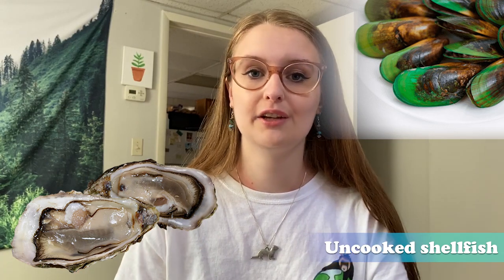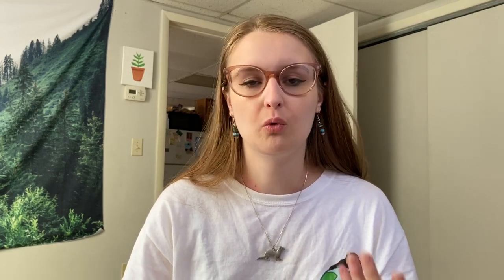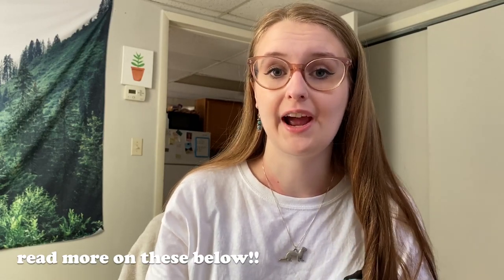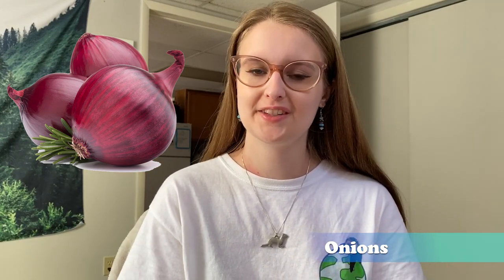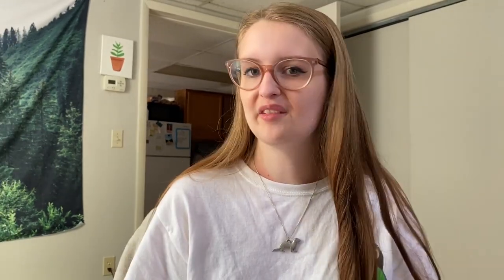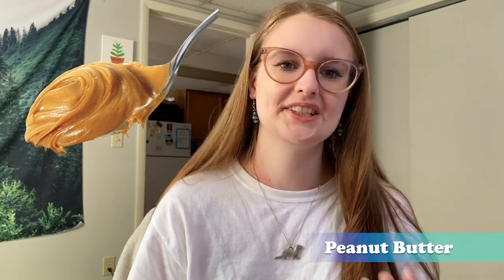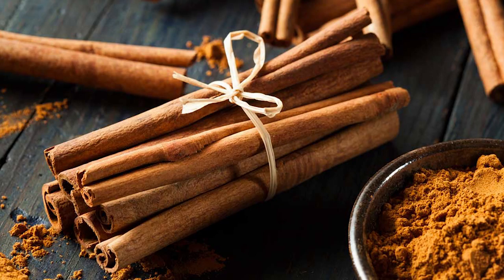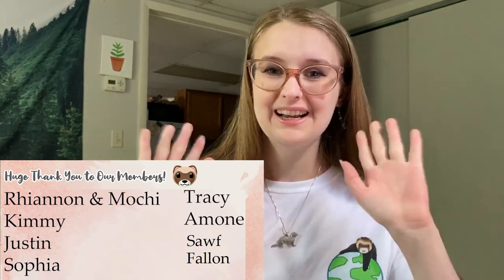15 Foods to NEVER FEED FERRETS!! *shocking*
ABOUT US:
Thank you for the click! I’ve been actively involved in animal care for 15 years with a deep fascination for all things ferrets! I’m an avid promoter of raw feeding and raising ferrets holistically. Pet care is ever evolving, I like to use my platforms to share up to date and accurate information on ferrets!
ʕ •ᴥ•ʔ

♡ Tanji- Chocolate sable Ferret
♡ Sedona- Vizsla / labrador

HELPFUL LINKS
Ferret Care Sheet 2020-